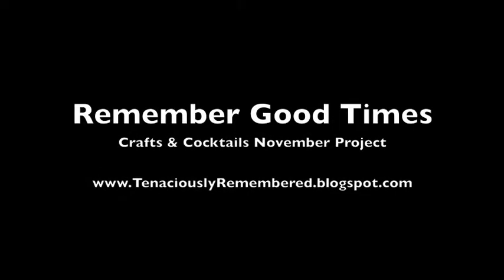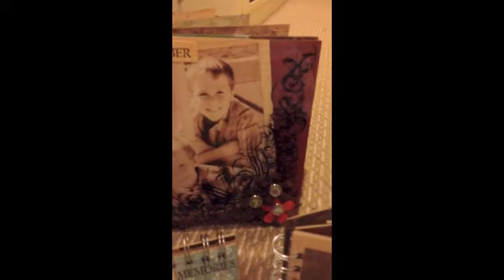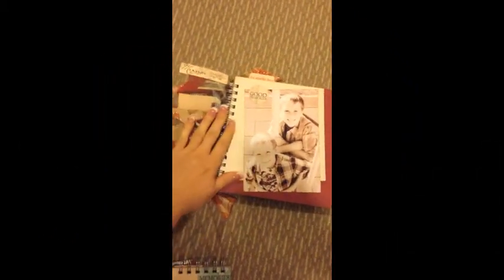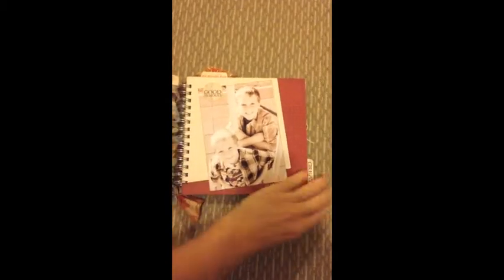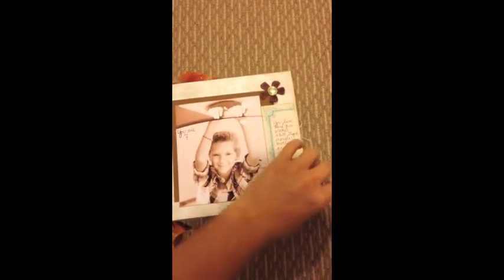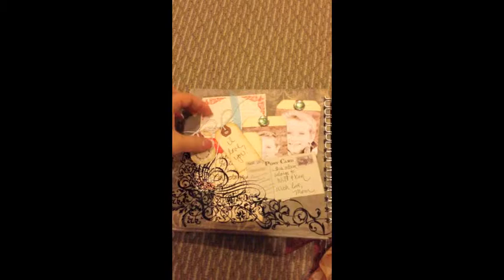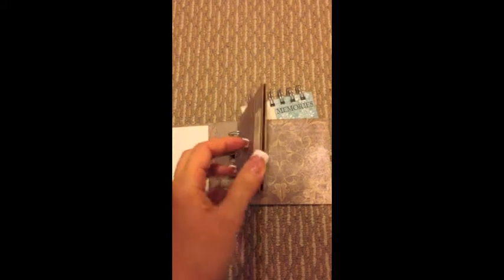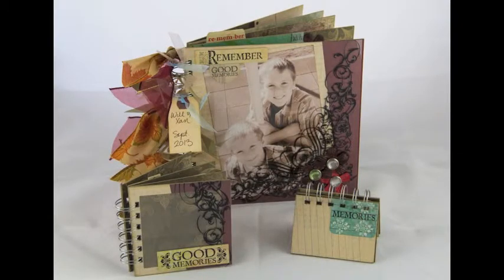November Crafts & Cocktails Album Project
Create three autumn-themed albums in one evening!